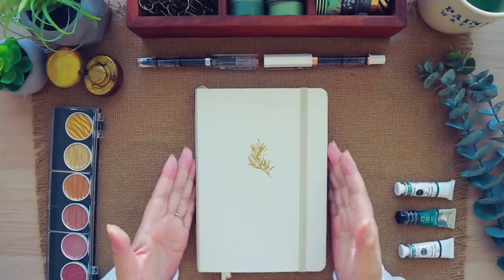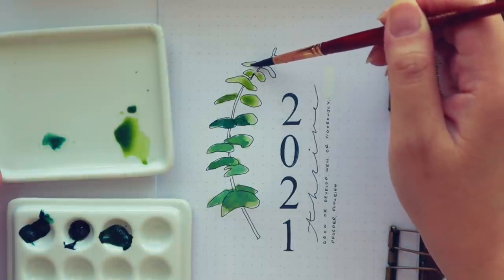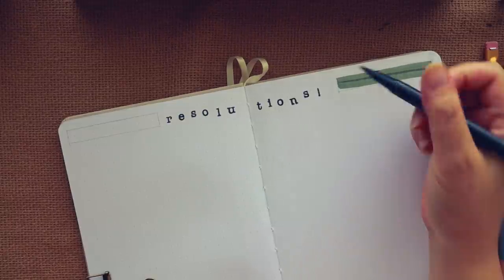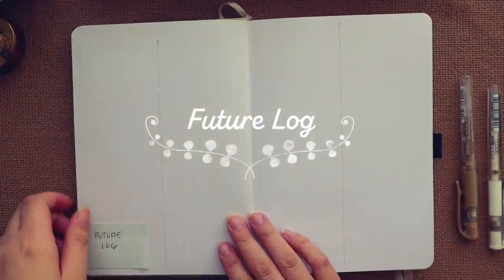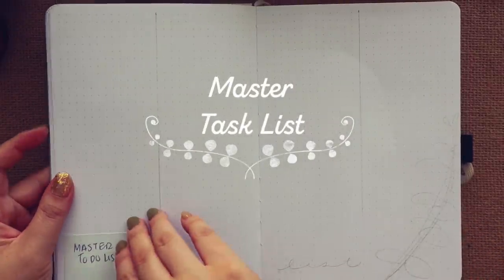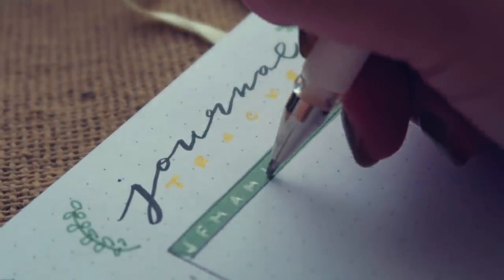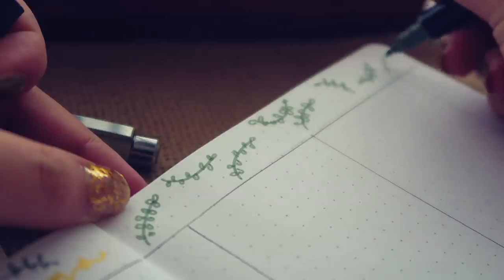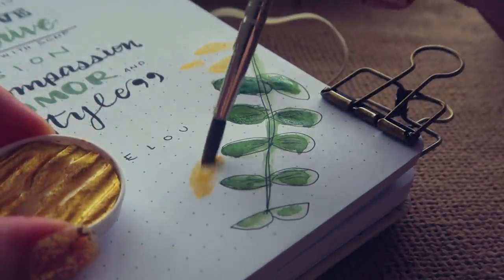🎉 2021 BULLET JOURNAL SETUP | Plan with Me - Archer & Olive Notebook (Long, Relaxing, and Chatty)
It's finally here! My 2021 Bullet Journal Setup took a lot longer this year because I have quite a bit of spreads I wanted to try out for the next year.

I've taken a bit of a hiatus from bullet journaling the last couple years due to my infertility treatments, but I was able to still journal here and there. This allowed me to try other systems before committing to one that I think I'm going to really like.

For this video, you'll see me set up all the spreads I plan to use this year, in real time (which means no time lapse) hence the lengthy video. I also just purchased Final Cut Pro X, so I can now record voice overs. This is a chatty one, but I figured you guys will be setting up your spreads along with me.

» CHAPTERS
00:00 Introduction
04:20 Cover Page
11:30 Grid & Key
18:04 Year in Photos
20:06 Year at a Glance
24:24 Future Log
26:21 2021 Goals
29:39 Ideal Day, Week, Month
32:14 Master Task List
36:48 Year Trackers
40:43 Books Read
42:09 Social Media Growth Tracker
46:39 Finances & Savings
49:30 Youtube, Business & Patreon Planning
53:02 Quotes
56:17 Flip-Through

» PRODUCTS
* Note: Some of these items contain amazon affiliate links where I get a bit of money back if you choose to purchase from these links, at no additional cost to you :)

Acacia Organizer ›
Canvas Pencil Case ›
Alphabet Typewriter Stamps ›
English Alphabet 2pcs ›
Binder Clips ›
Tombow Dual Brush Pens (Pastel) ›
Sennelier Watercolor Tubes ›
Finetec Pearl Watercolor Paint ›
Sakura Pigma Micron 005 ›
Faber Castell Pencil Eraser ›
Westcott 6-inch Transparent Ruler ›
Plastic Straight Ruler 12 inches Clear ›
12 Well Porcelain Mini Mixing Tray Palette with Cover ›
Princeton Round Synthetic Squirrel Size 6 Brush ›
UniBall Signo Gold Gel Pen ›

» EQUIPMENT
Canon EOS M50
Canon G7 X Mark II
Manfrotto Camera Arm
Ring Light